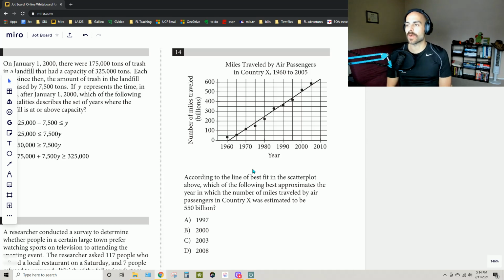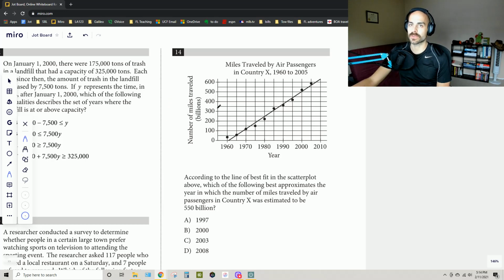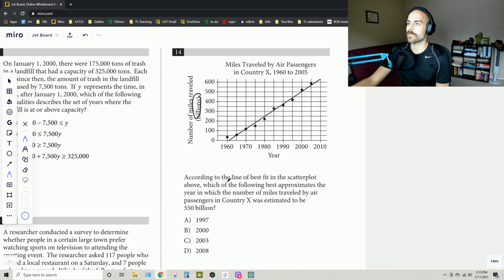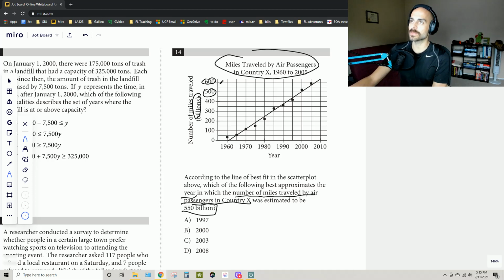SAT Practice Exam 2 Calculator #14